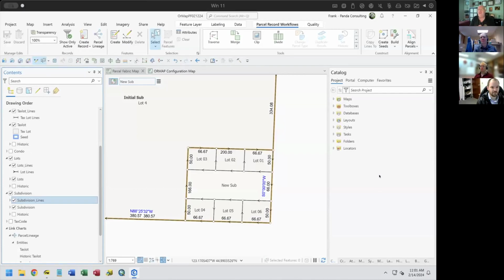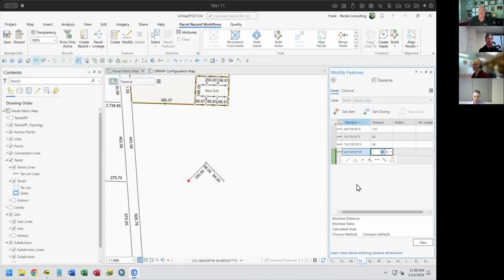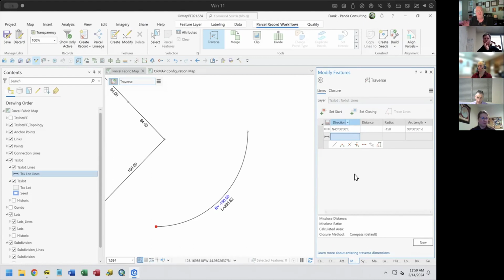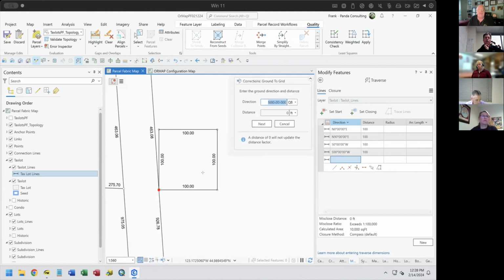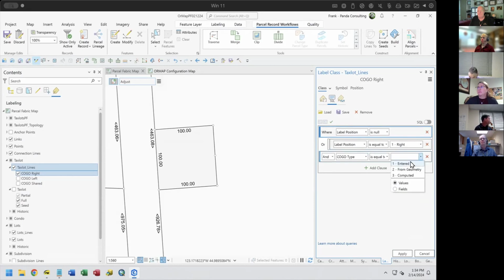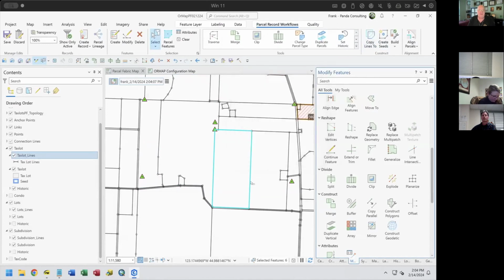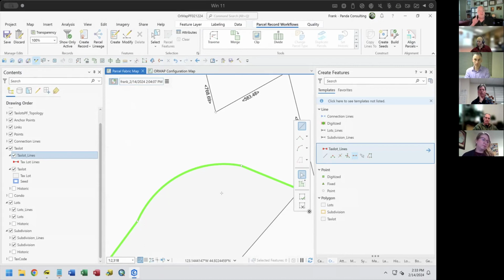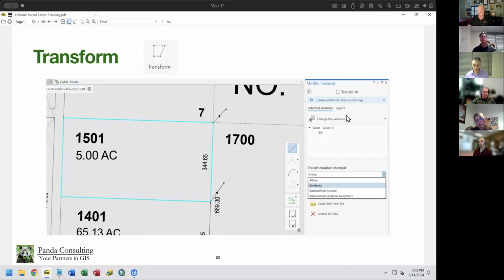2024 02 14 ORMAP Session 2